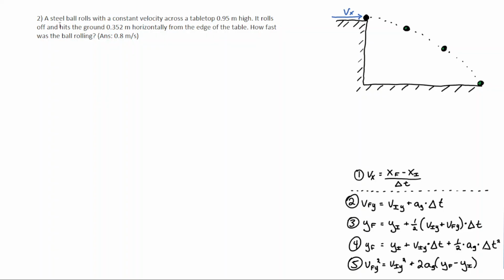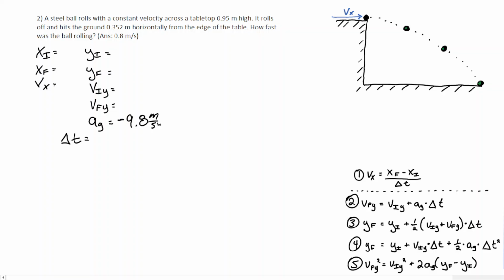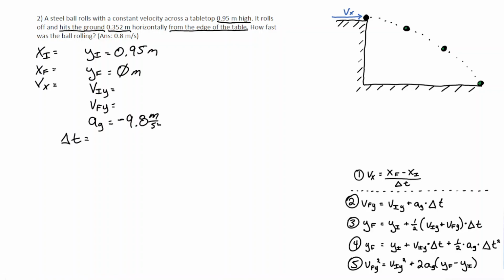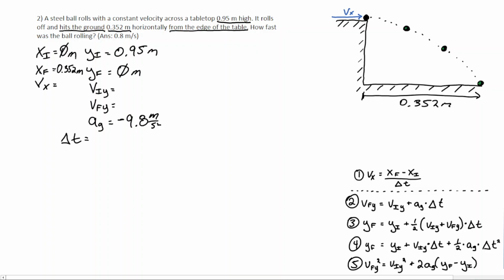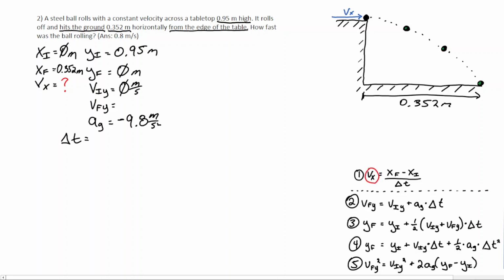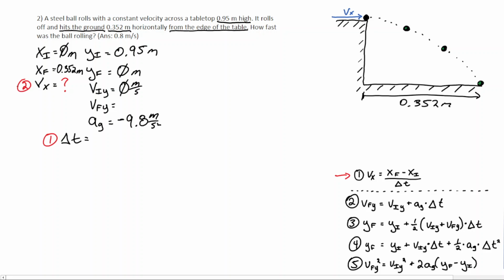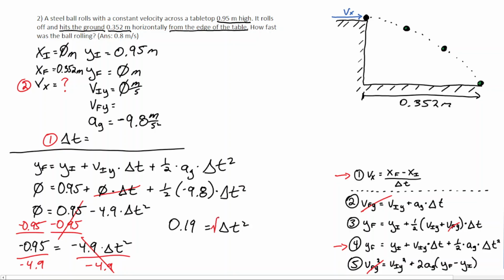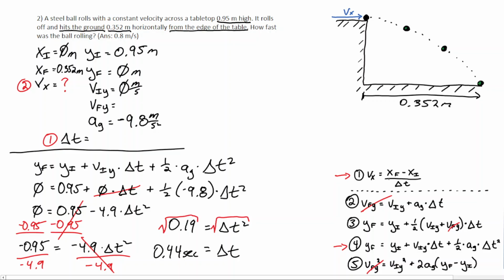6 Launched Horizontally Problem 2